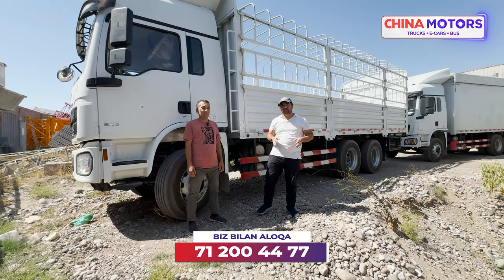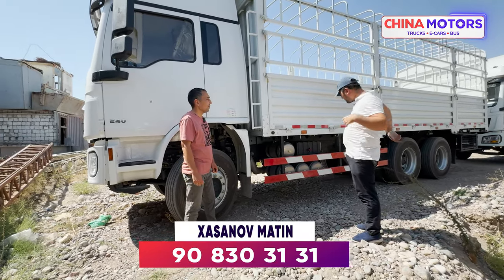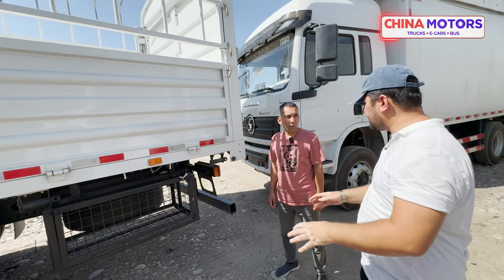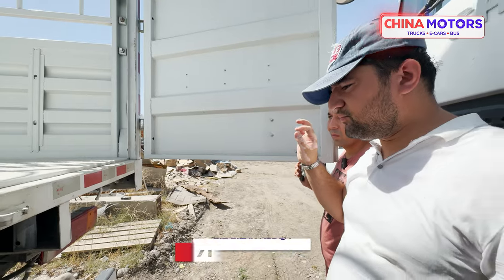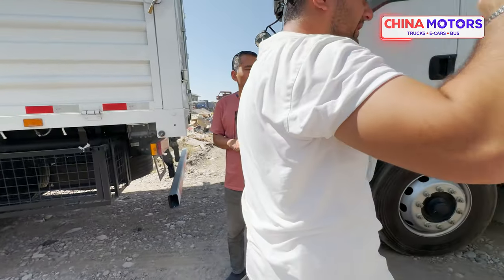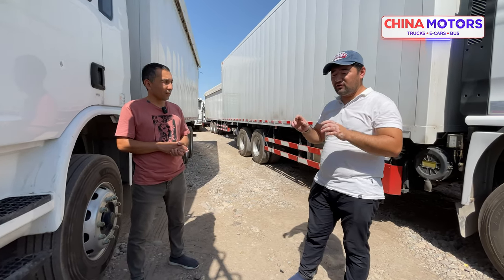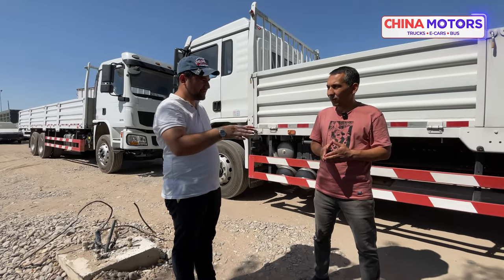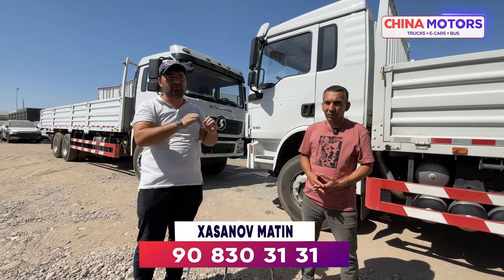СИЗ КУТГАН ТЕХНИКАЛАР КЕЛДИ | CHINA MOTORS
Метан ўрнатиб бериш хизмати мавжуд, гарантия 50 минг км (1 йил)

Тўлиқ маълумот учун: 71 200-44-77